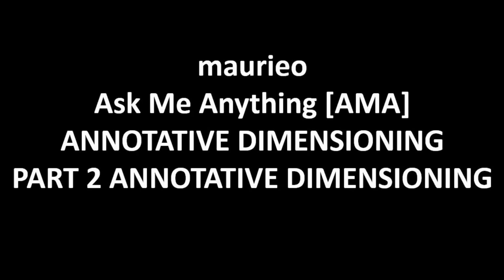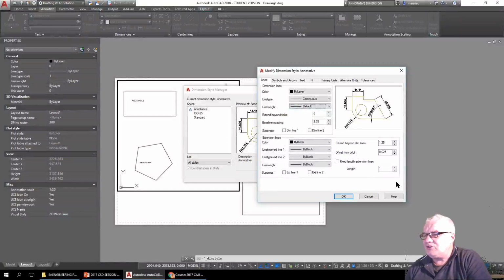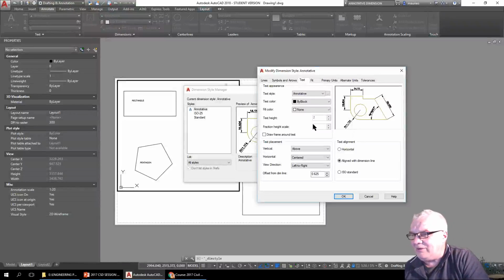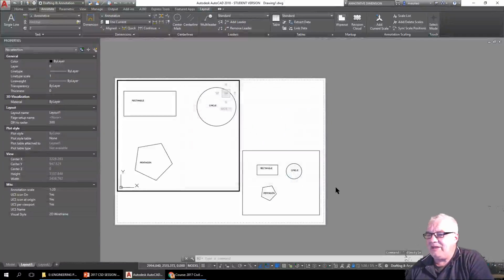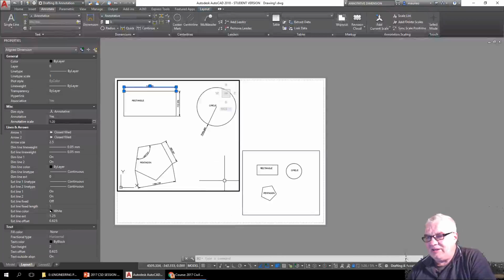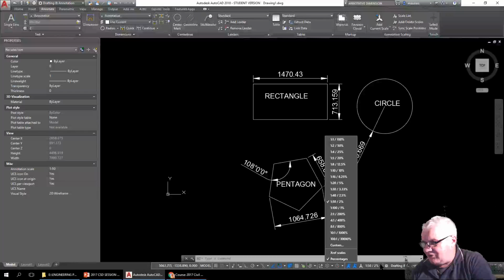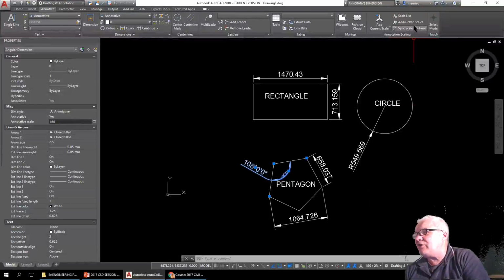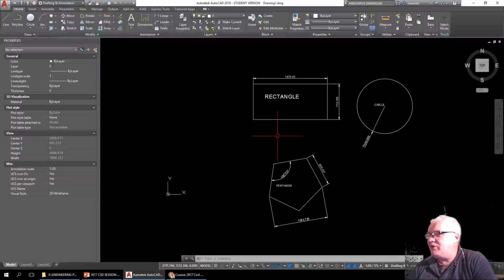maurieo Ask Me Anything [AMA] ANNOTATIVE DIMENSIONING PART 2 ANNOTATIVE DIMENSIONING